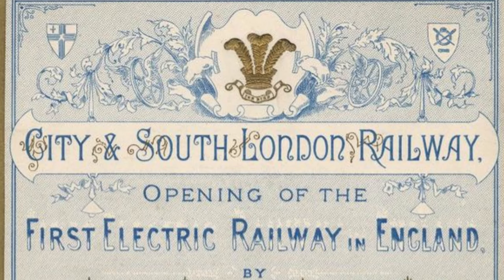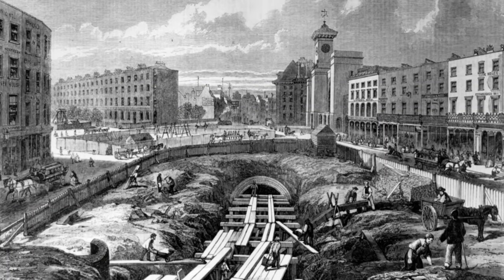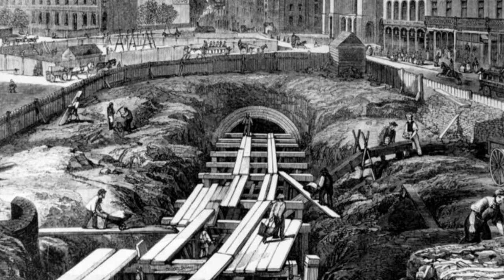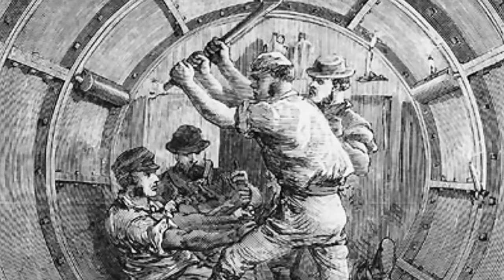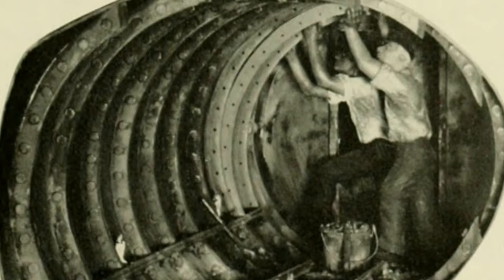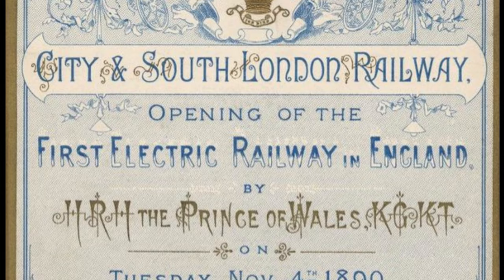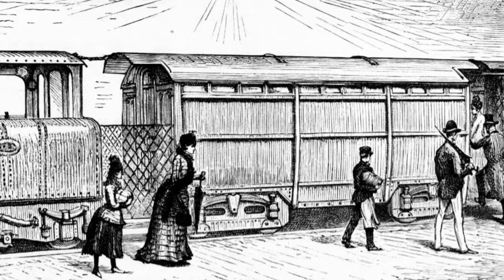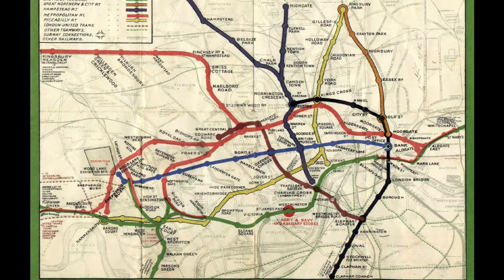4th November 1890: Opening of City and South London Railway, the world's first deep-level ‘tube’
Shallow ‘cut and cover’ underground railways in London had been developed for many years due to the city's increasing population and congested surface transportation. In 1883 engineer James Henry Greathead promoted a private bill to Parliament in support of a much deeper railway to run from Elephant and Castle in Southwark, south London, to King William Street in the City of London.

The construction of the railway presented numerous engineering challenges, among which would be the need to tunnel under the River Thames. However, Greathead was confident that his experience digging the earlier Tower Subway between Tower Hill on the north bank of the river and Vine Lane on the south would allow him to build the twin tunnels required for the railway.

The tunnelling was done using the ‘Greathead Shield’ which allowed workers to dig and line the tunnel simultaneously. Based on earlier tunnelling shield designs by Marc Isambard Brunel, the father of Isambard Kingdom Brunel, and Peter W. Barlow, it marked a significant advancement in tunnelling technology.

On the 4th of November 1890, the City and South London Railway was officially opened by Edward, Prince of Wales, the future King Edward VII. The first train departed from the City station (now known as Monument) and arrived at Stockwell station eighteen minutes later, having travelled approximately 3.2 miles using electric locomotives powered by a third rail. This was a cleaner and more efficient alternative to steam engines, which were commonly used on London’s existing shallow sub-surface railways.

The City and South London Railway was an instant success. It demonstrated the feasibility of deep-level underground railways, and inspired the rapid development of the London Underground network.